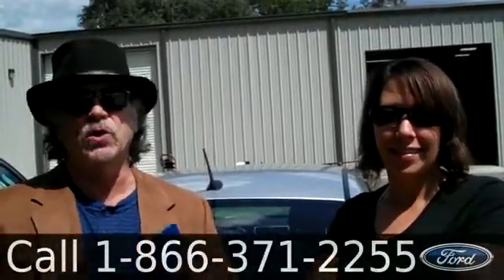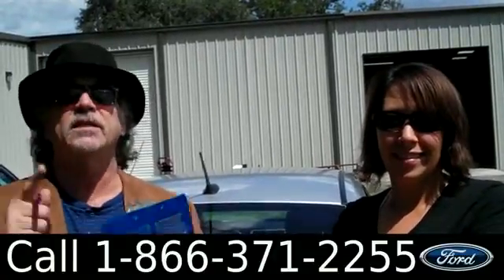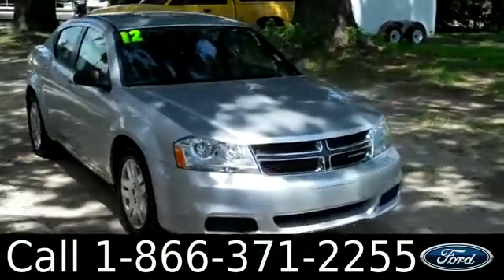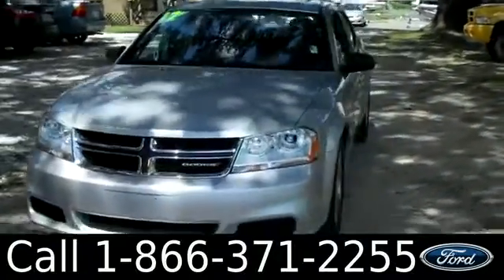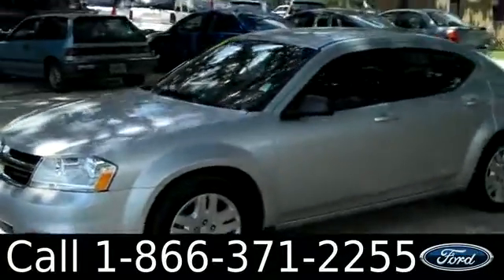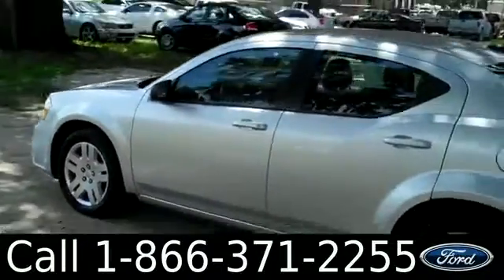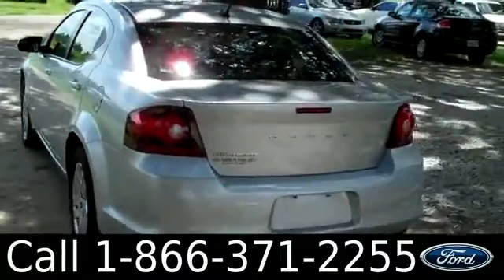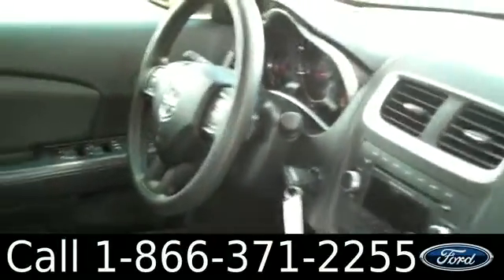2012 Dodge Avenger Gainesville Fl 1-866-371-2255 Stock# G-32226P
2012 Dodge Avenger Gainesville Fl 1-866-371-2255 Stock# G-32226P Here's the LINK!

Year: 2012
Make: Dodge
Model: Avenger
Engine: 2.4L Gas
Trans: Automatic
Exterior: Silver
Miles: 29438

video videos Dodge Avenger Gainesville Fl